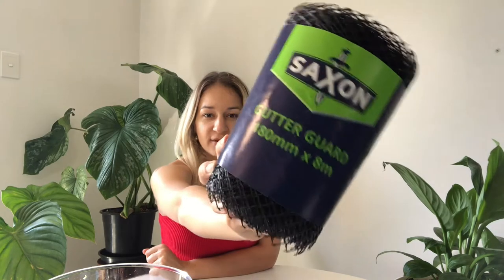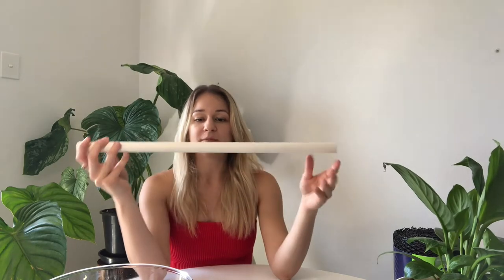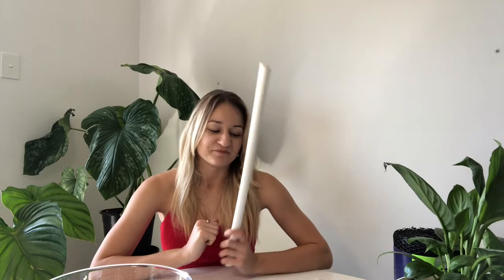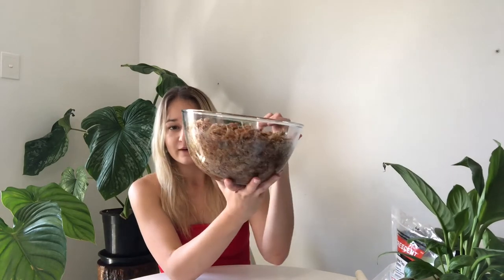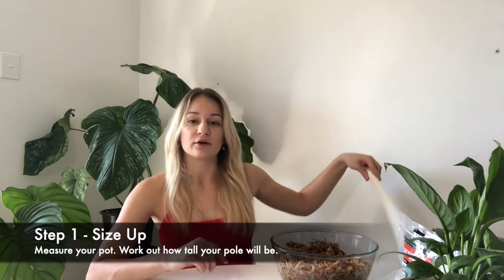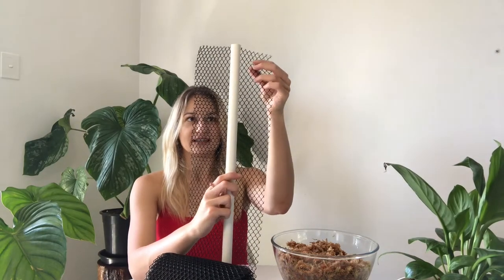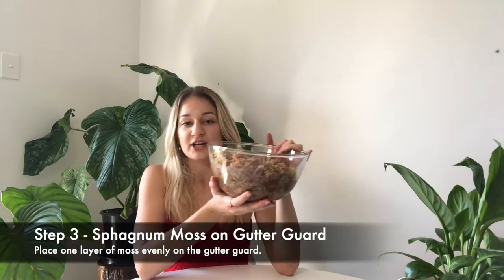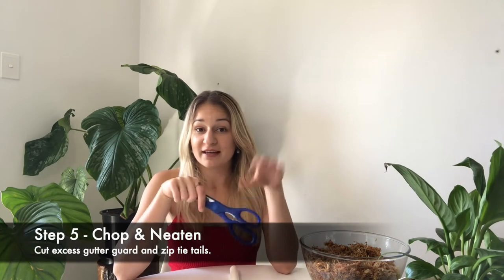Totem Pole Tutorial: Cheap, DIY, Sphagnum Moss Pole from Bunnings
Making your own sphagnum moss pole is incredibly easy! I step through one method to make a hardy, lasting moss pole. This totem pole will suit climbing plants like philodendrons, monstera, syngonium and pothos. You can get all the materials from Bunnings for quite cheap! Let me know if you like this video and what else you want to see!

I am just a plant lover based in Qld, Australia! I am keen to share my plant adventures with you and what I have learned along the way. I also hand paint my own pots after being disappointed with mass produced pots. I really wanted affordable, one-of-a-kind and unique pieces which just weren't available here. If you're in the same predicament, head over to my Etsy Then check out Instagram for plant pics and the occasional plant drop/sale